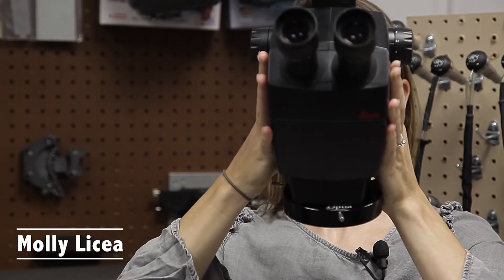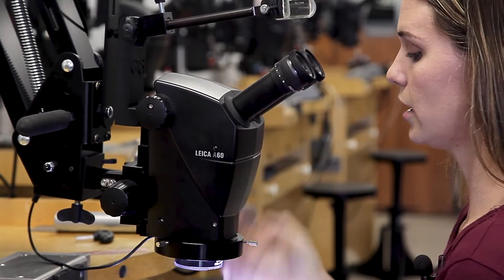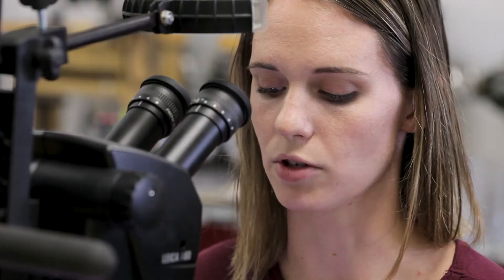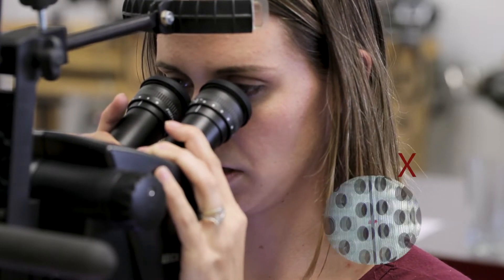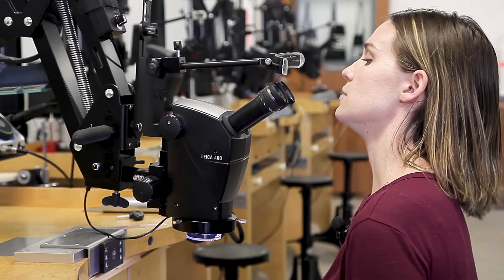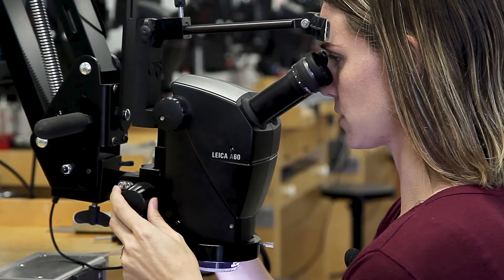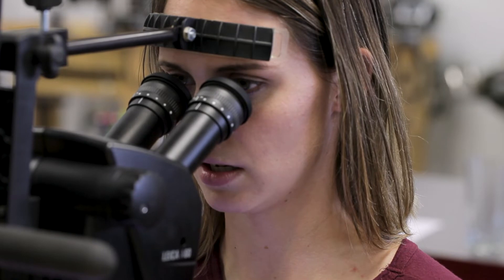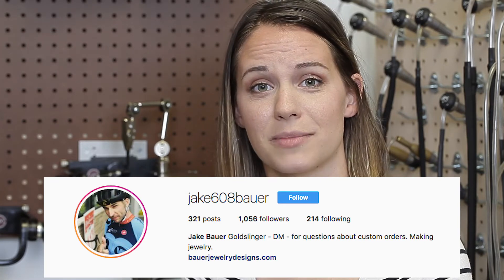GRS University: Working with a Microscope Part 1: Focus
GRS University Season 1 Episode 12

Welcome to another episode of GRS University, our bi-weekly show where we show off tools, tips, and tricks of the trade.

Join Molly on this episode as she explains how to properly focus a microscope! This is an important step in working comfortably and efficiently. Make sure to throw any questions or comments below.

If you have suggestions for future videos you would like to see, leave them in the comments below.

We look forward to providing great free content and hope that you can find a takeaway from each video.